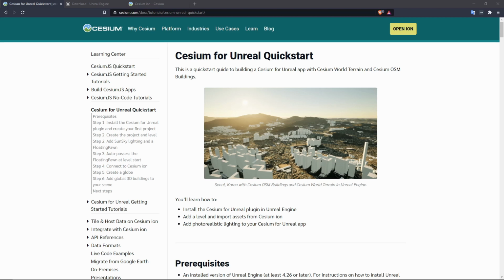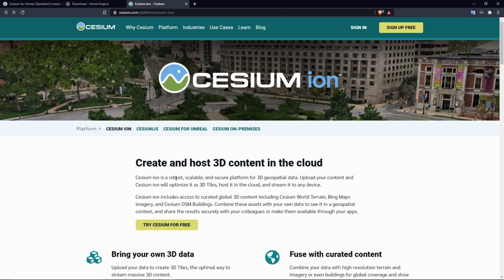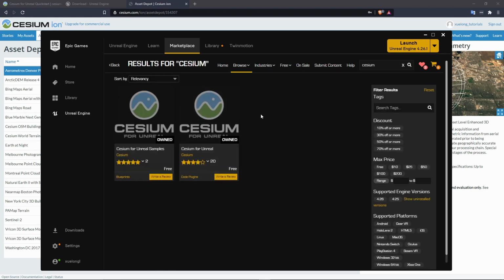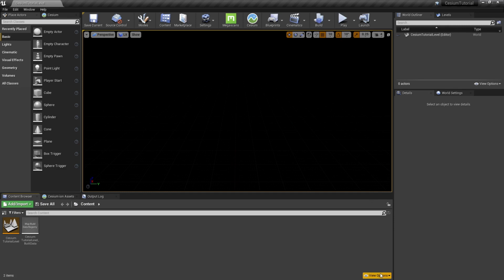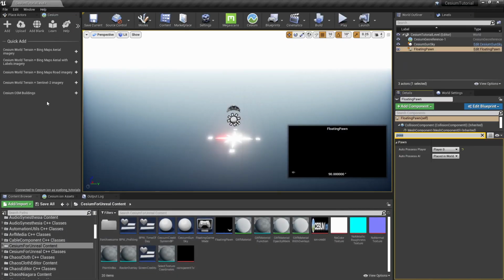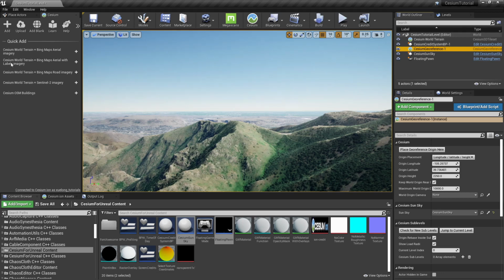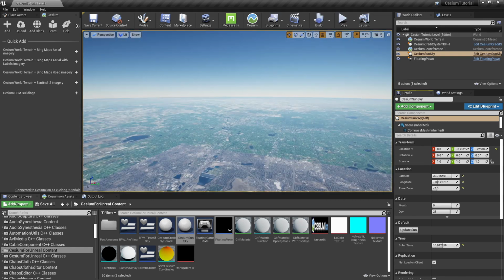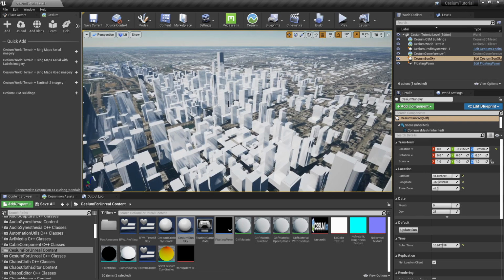Cesium for Unreal Tutorial 01 - Quickstart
This is a quickstart guide to building a Cesium for Unreal app with Cesium World Terrain and Cesium OSM Buildings.

You’ll learn how to:

Install the Cesium for Unreal plugin in Unreal Engine
Add a level and import assets from Cesium ion
Add photorealistic lighting to your Cesium for Unreal app